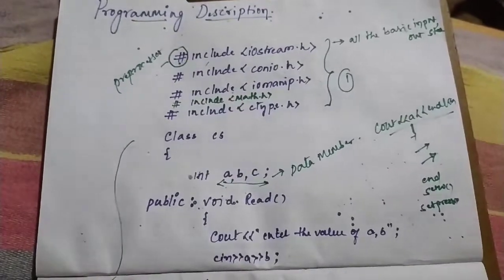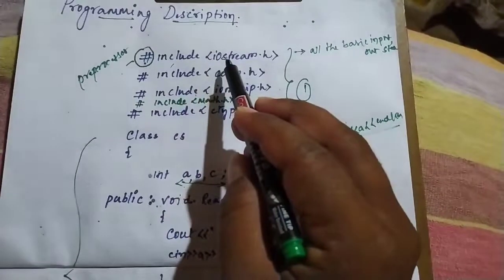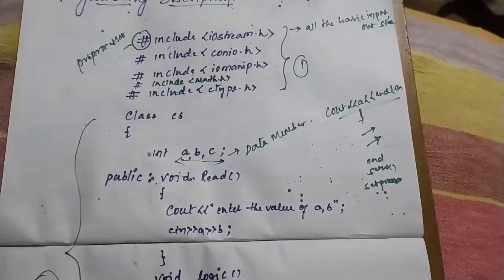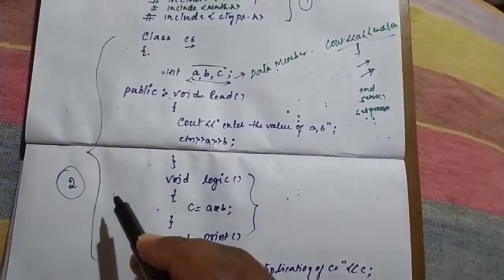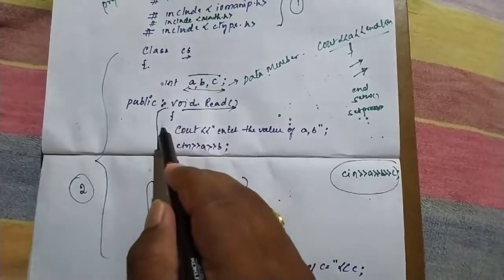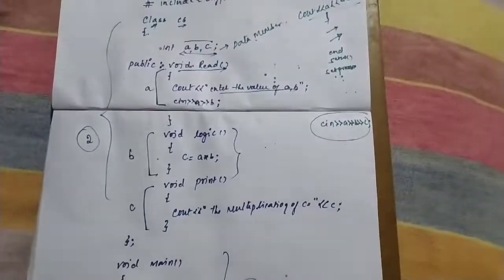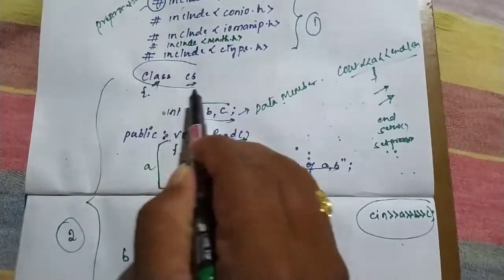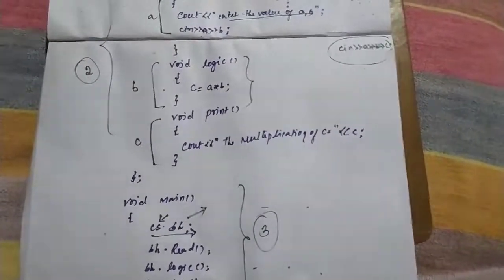Programming Description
Go through

BH Tech-Info